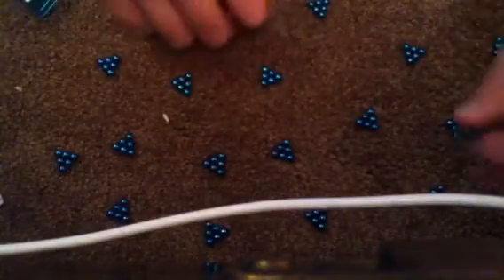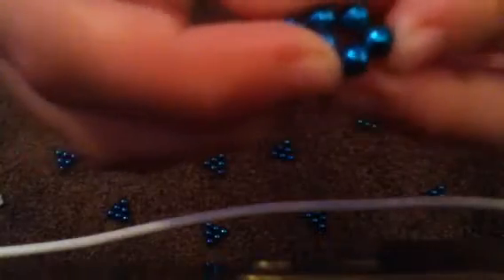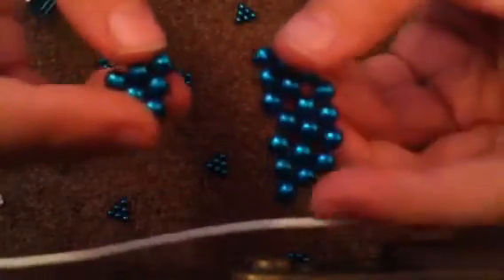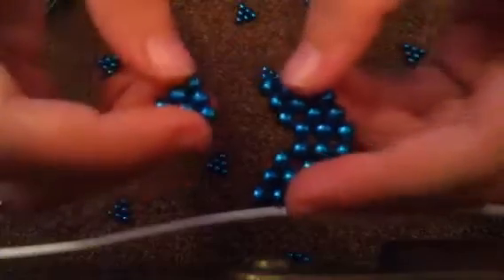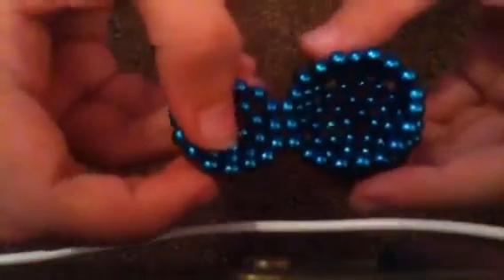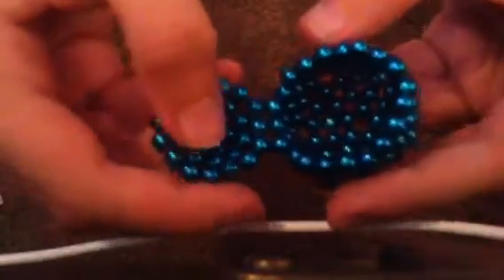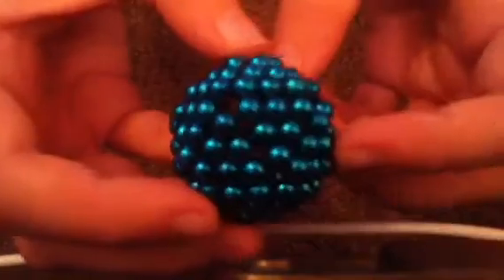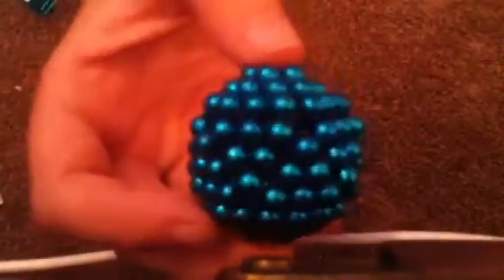How to make a sphere out of 125 buckyballs